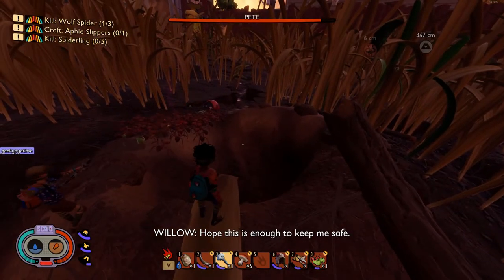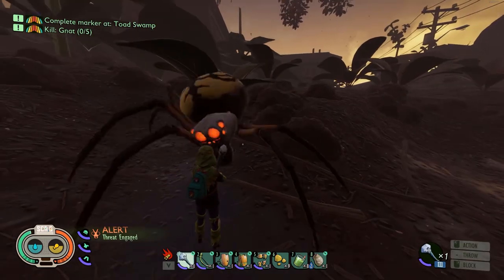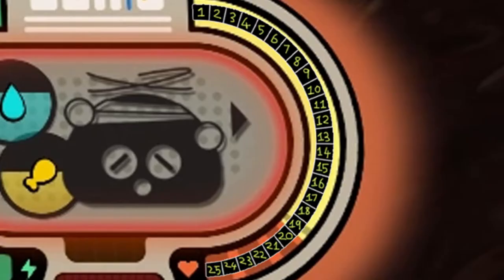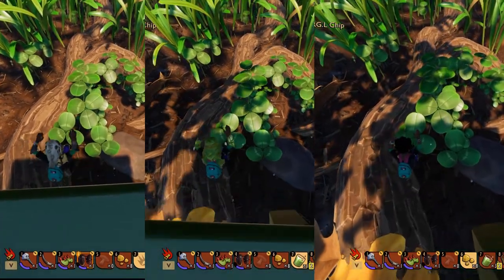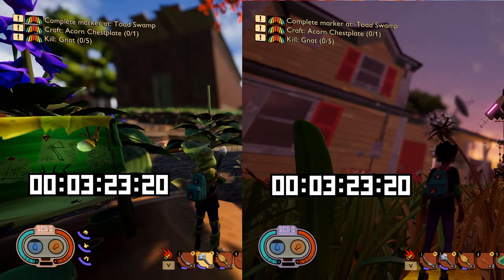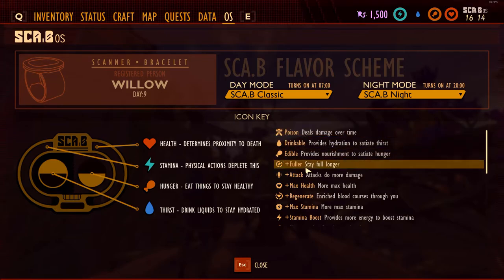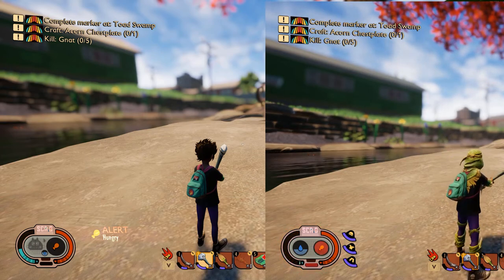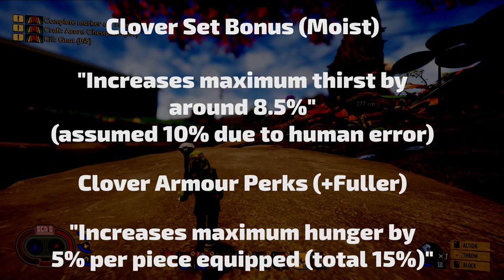In Depth Armour Set Breakdown Series | Ep.1 | Clover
Welcome back to another Grounded video. Today we'll be checking exactly what the Clover armour set does in terms of damage resistance, thirst and hunger durations and more.

I hope you enjoy the video and find it useful.